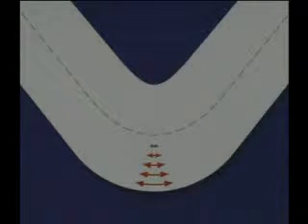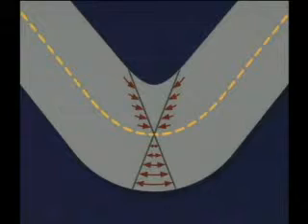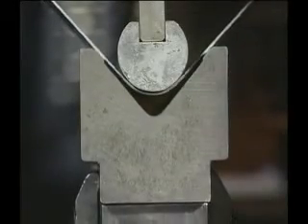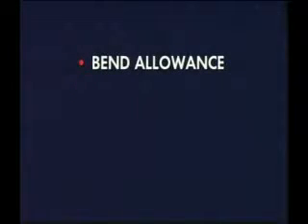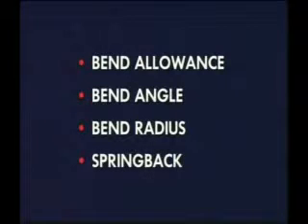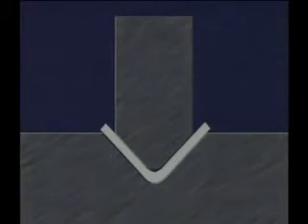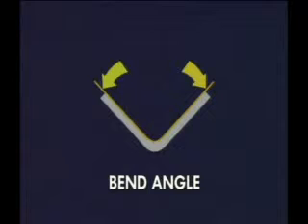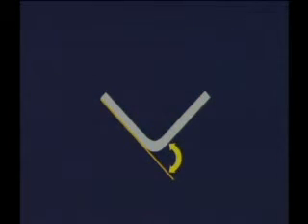7 Sheet Metal Shearing Bendin